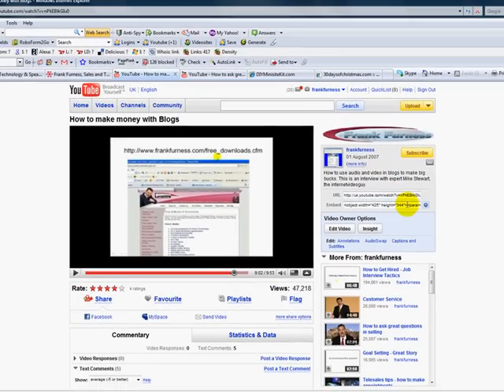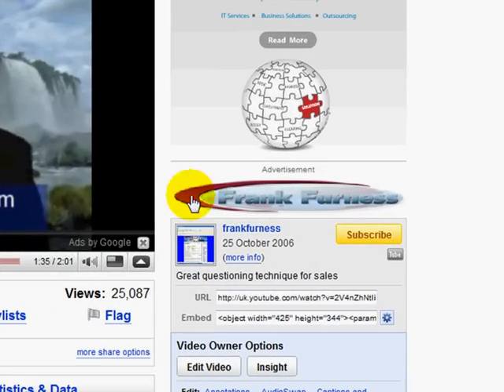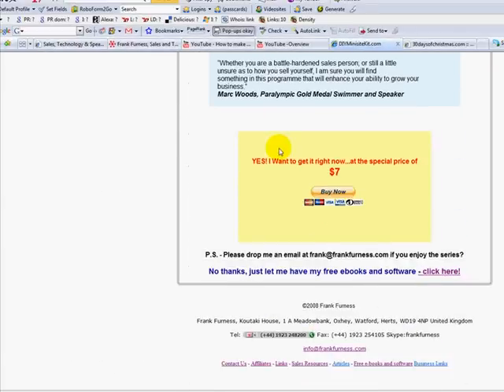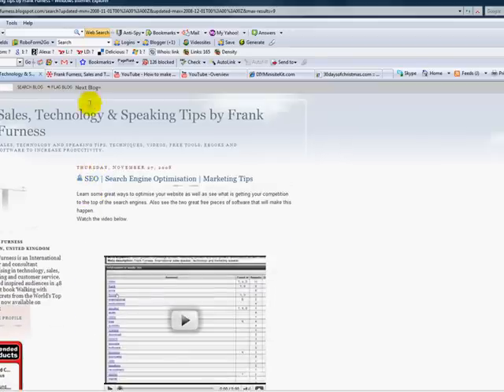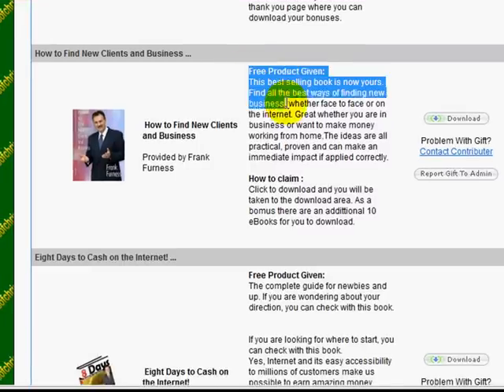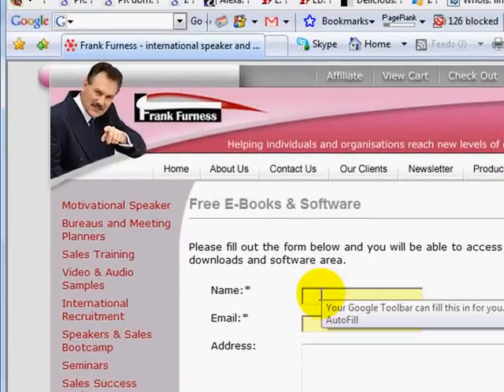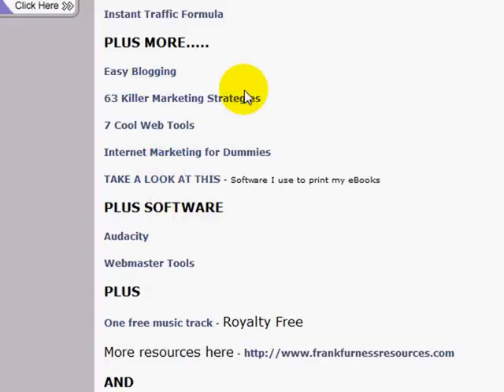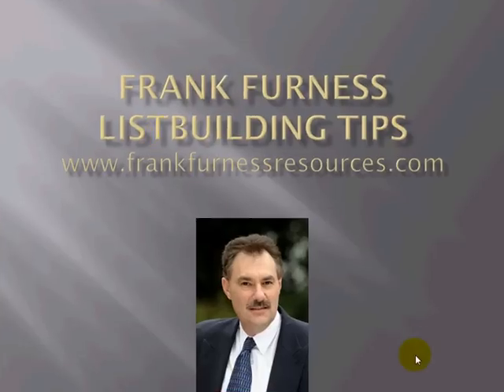How to make money online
List building tips and strategies. Let Frank Furness show you how to create an awesome subscriber list at no cost